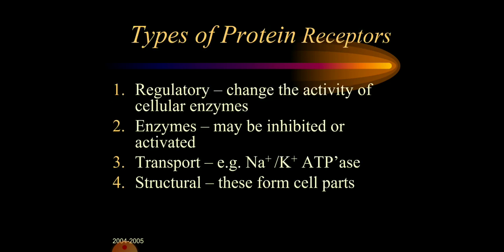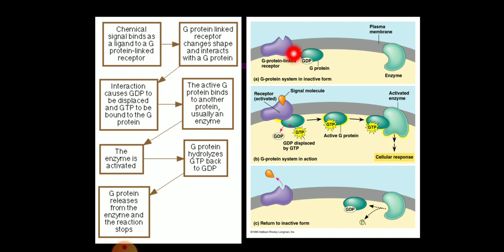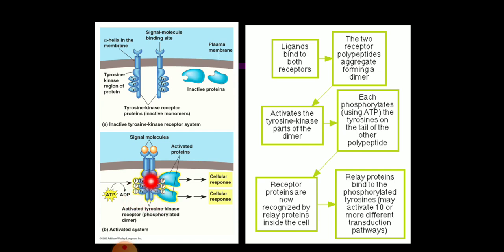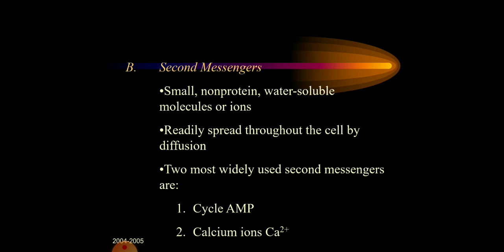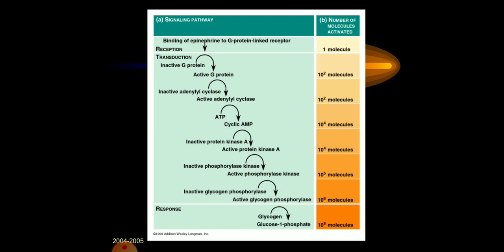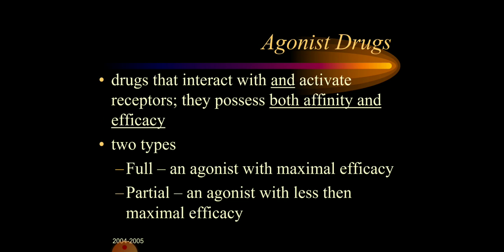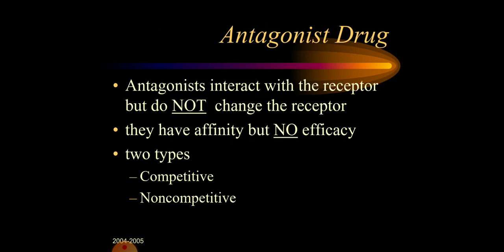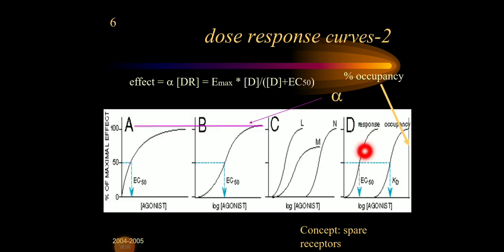13 April 2021